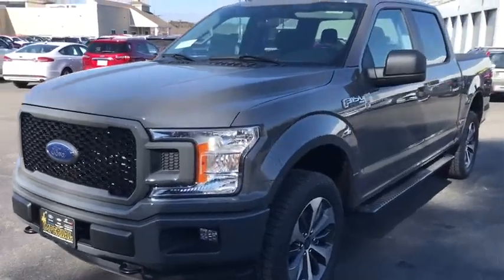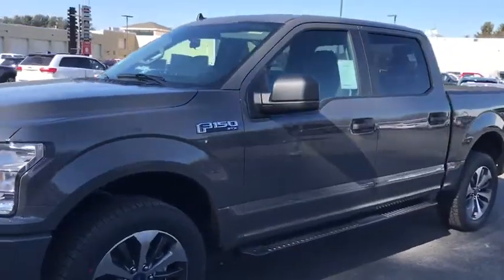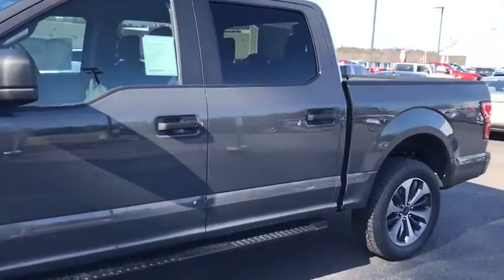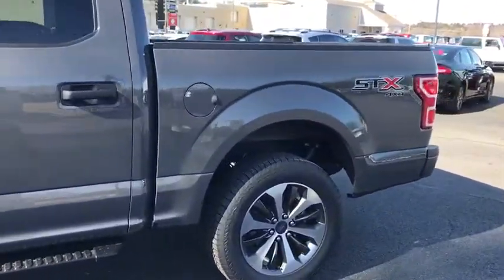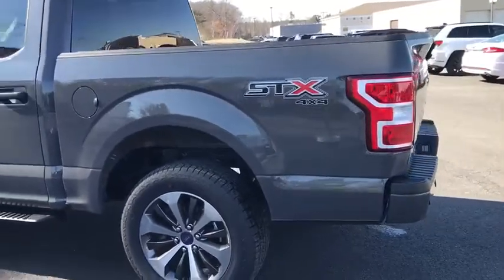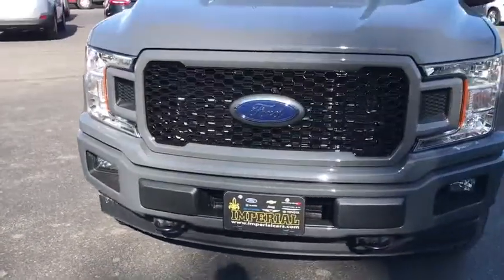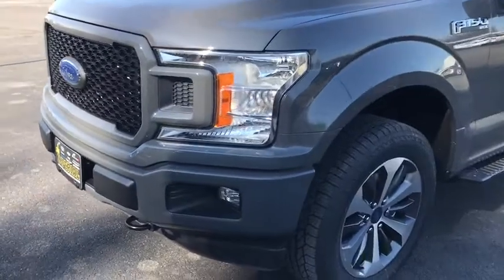2020 Ford F-150 near me Milford, Mendon, Worcester, Framingham MA, Providence, RI T20-245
Lead Foot New 2020 Ford F-150 available near me in Milford, Massachusetts at Imperial Ford. Servicing the Mendon, Worcester, Framingham MA, Providence, RI area.

Imperial Ford
18 Uxbridge Rd

XL trim, Lead Foot exterior. LEAD FOOT, ENGINE: 2.7L V6 ECOBOOST, REAR WINDOW FIXED PRIVACY GLASS, Tow Hitch, Back-Up Camera, 4x4, Turbo, MANUAL DRIVER LUMBAR, TRANSMISSION: ELECTRONIC 10-SPEED AUT... CLASS IV TRAILER HITCH RECEIVER, BLACK PLATFORM RUNNING BOARDS, EQUIPMENT GROUP 101A MID, COLOR-COORDINATED CARPET W/CARPET FLO... REAR WINDOW DEFROSTER, XL SPORT APPEARANCE PACKAGE, REVERSE SENSING SYSTEM, STX APPEARANCE PACKAGE, SIRIUSXM RADIO, FOG LAMPS. Warranty 5 yrs/60k Miles - Drivetrain Warranty; brbrbrbrKEY FEATURES INCLUDEbrbr4x4, Back-Up Camera Child Safety Locks, Electronic Stability Control, Brake Assist, 4-Wheel ABS, Tire Pressure Monitoring System. brbrbrbrOPTION PACKAGESbrbrEQUIPMENT GROUP 101A MID XL Power Equipment Group, Power Door Locks, flip key and integrated key transmitter keyless-entry (includes Autolock), MyKey, Power Glass Sideview Mirrors w/Black Skull Caps, manual-folding, Power Front & Rear Windows, Power Tailgate Lock, Illuminated Entry, Perimeter Alarm, 4.2 Productivity Screen in Instrument Cluster, compass, FordPass Connect 4G Wi-Fi Modem, 4G LTE Wi-Fi hotspot connects up to 10 devices, remotely start, lock and unlock vehicle, schedule specific times to remotely start vehicle, locate parked vehicle and check vehicle status, Note: Ford Telematics and Data Services Prep included for Fleet Only: FordPass Connect 4G Wi-Fi Modem provides data to support telematics and data services including but not limited to vehicle location, speed, idle time, STX APPEARANCE PACKAGE Box Side Decals, Fog Lamps, Tires: P275/55R20 BSW AT, 265/70R17 BSW all-terrain spare tire, SYNC 3, enhanced voice recognition communications and entertainment system, 8 LCD touchscreen in center stack w/swipe capability, AppLink, 911 Assist, Apple CarPlay and Android Auto and 2 smart charging USB ports, Wheels: 20 Machined-Aluminum, flash gray painted pockets, Body-Color Surround w/Black Mesh Insert Grille, black mesh insert, Manual Driver/Passenger Lumbar brbrbrbr.brbrPrice does not include tax, title, registration, documentation fee or other applicable fees, and includes our Imperial Trade Assistance Bonus of $1,000 for qualifying 2010 or newer retailable trades. To receive advertised promotional price, the vehicle must be paid in full and take same day delivery from dealer stock. Call or email our phone and internet team for the most current rebate information and Imperial discounts. Price cannot be combined with any other discounts or promotions and is subject to change based on market value at any time without notice, customer must mention promo code in order to qualify for internet special discount. The information contained herein is deemed reliable but not guaranteed, dealer not responsible for any misprint involving the price or description of the vehicle, it's the sole responsibility of buyer to physically inspect and verify such information prior to purchasing. Transparency is our goal. NO WHOLESALERS OR DEALERS! brbr MORE ABOUT US: Imperial Cars Purchase With Confidence: 1) Free Car Fax Vehicle History Report Available For All Of Our Vehicles Online. 2) Imperial Certified All used cars go through a Rigorous 125-Point Vehicle Inspection. 3) Bottom Line Pricing 4) 5 Day or 200 Mile Exchange Program for Your Total Confidence If you are not happy with it bring it back within 5 days or 200 miles and we'll give you a credit of your full purchase price toward the purchase of another vehicle. (excludes Renewed for You Vehicles)  $1,000.Must trade 2010 or newer retail-able trade in. - Exp. 12/31/2020
Equipment Group 101A Mid,STX Appearance Package,XL Power Equipment Group,XL Sport Appearance Package,Front License Plate Bracket,Black Platform Running Boards,Body-Color Surround w/Black Mesh Insert Grille,Power Glass Sideview Mirrors w/Black Skull Caps,Box Side Decals,Rear step bumper,Rear Window Fixed Privacy Glass,Color-Coordinated Carpet w/Carpeted Floor Mats,Tray Style Floor Liner,FordPass Connect 4G Wi-Fi Modem,4.2 Productivity Screen in Instrument Cluster,Reverse Sensing System,Illuminated Entry,Unique Sport Cloth 40/20/40 Front-Seats,SYNC 3,Driver door bin,Outside temperature display,Compass,Voltmeter,Tilt steering wheel,Tachometer,Passenger vanity mirror,Telescoping steering wheel,Rear Window Defroster,Air Conditioning,Power Front & Rear Windows,Power steering,SiriusXM Radio,Radio: AM/FM Stereo w/6 Spea